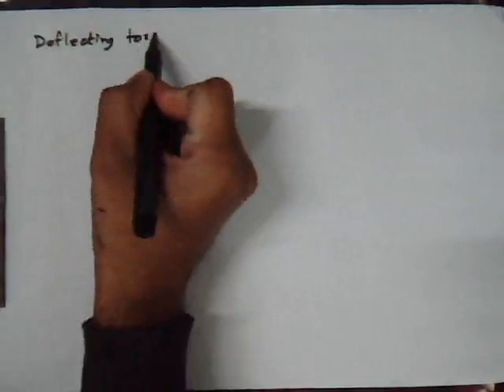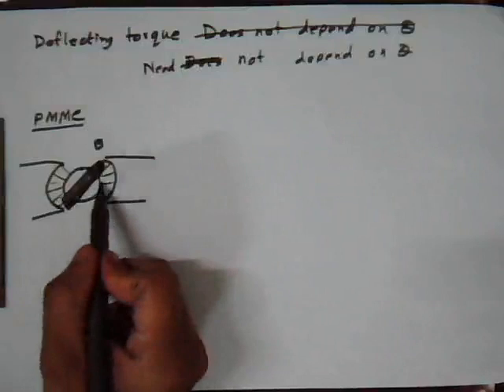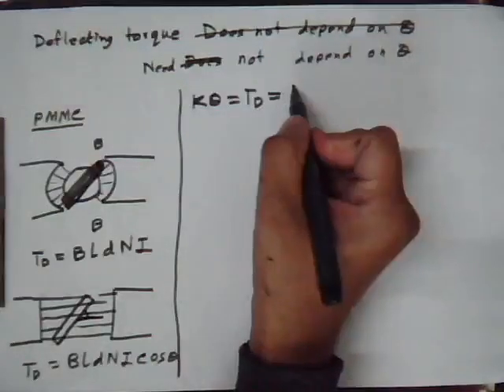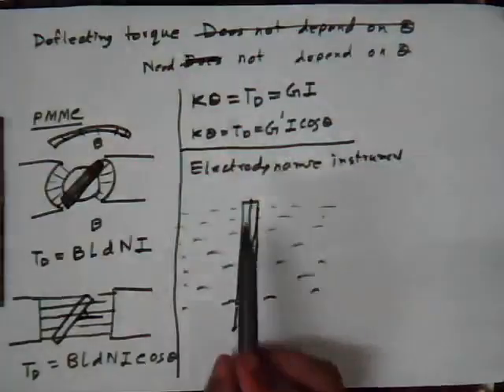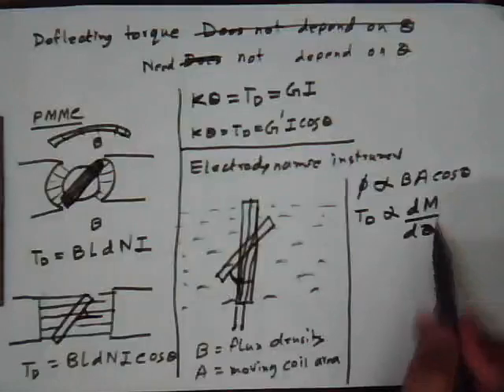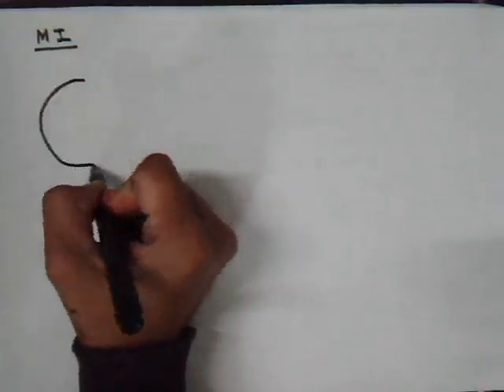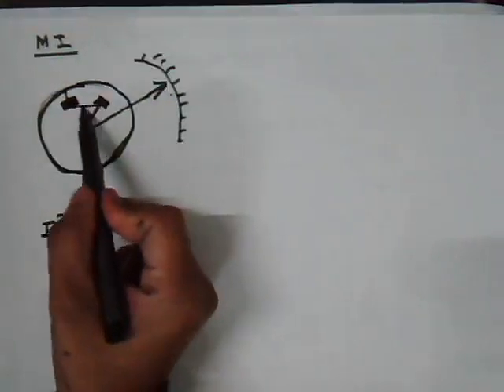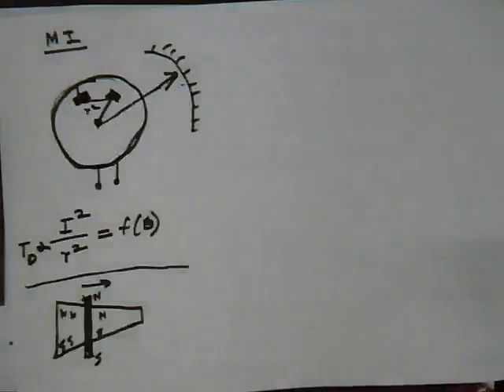Deflecting torque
Correcting a mistake made in the class